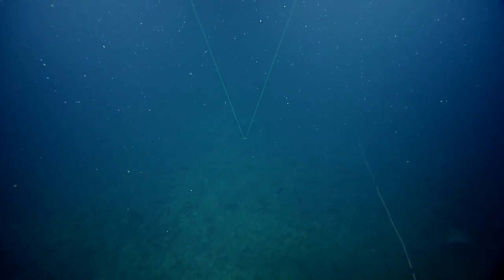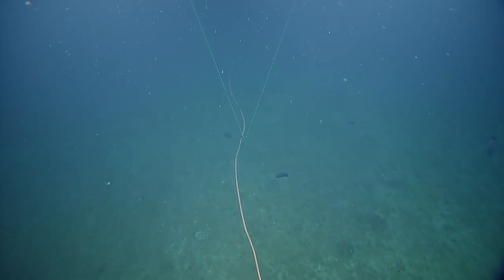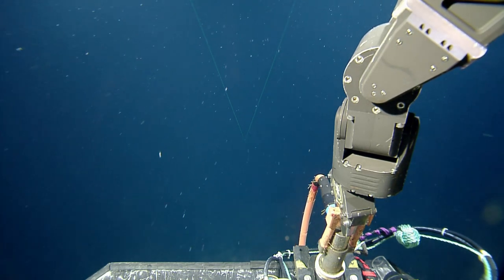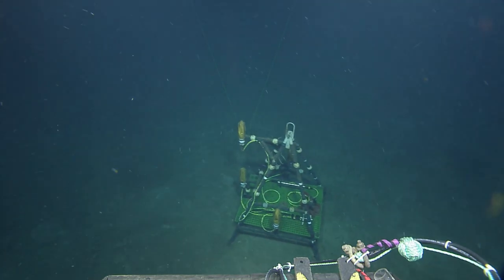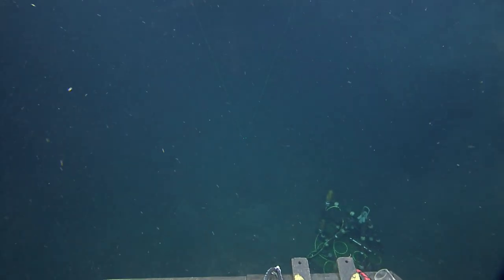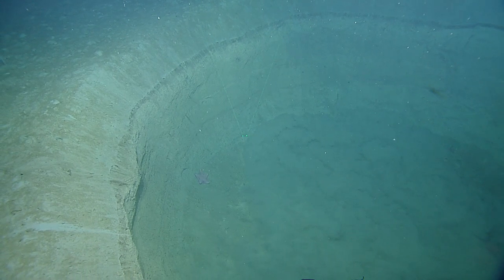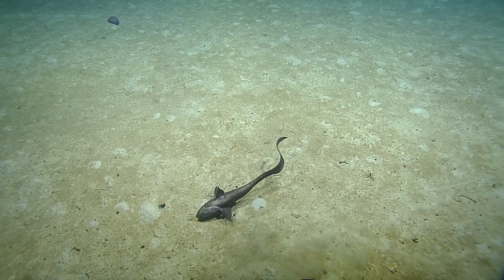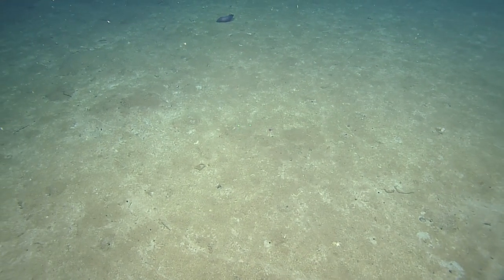NA151_H1985_(2of9)_20230713T222242Z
00:35:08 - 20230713T225751Z Note: Close up of critter
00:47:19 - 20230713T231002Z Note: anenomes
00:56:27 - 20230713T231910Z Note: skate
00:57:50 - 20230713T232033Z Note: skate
00:58:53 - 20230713T232136Z Note: skate close up
01:02:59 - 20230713T232542Z Note: zoom in of sea cucumber
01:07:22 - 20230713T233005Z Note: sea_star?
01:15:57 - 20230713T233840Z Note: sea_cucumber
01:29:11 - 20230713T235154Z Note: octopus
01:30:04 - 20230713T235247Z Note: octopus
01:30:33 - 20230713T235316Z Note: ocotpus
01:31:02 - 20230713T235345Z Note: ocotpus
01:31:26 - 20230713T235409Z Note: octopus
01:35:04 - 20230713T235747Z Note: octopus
01:45:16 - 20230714T000759Z Note: Meagan Putts talking about octopus
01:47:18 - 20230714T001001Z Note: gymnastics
01:54:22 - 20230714T001705Z Note: 10s prior, octopus moves away